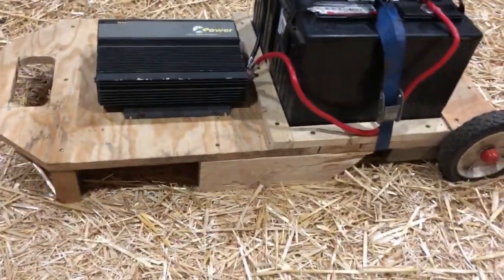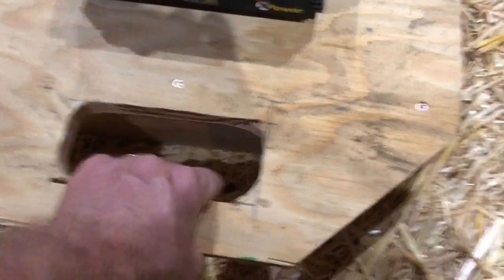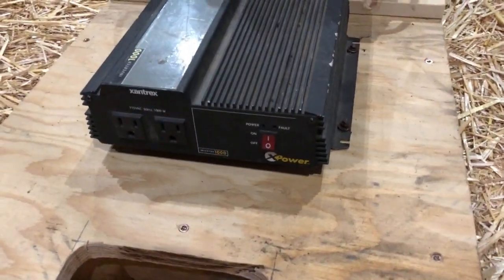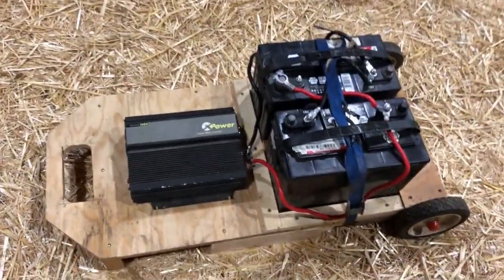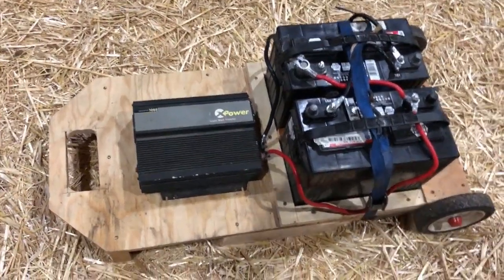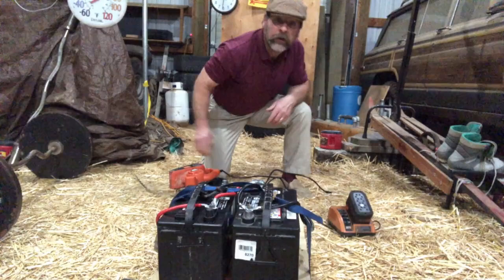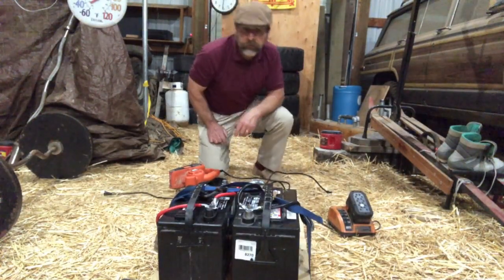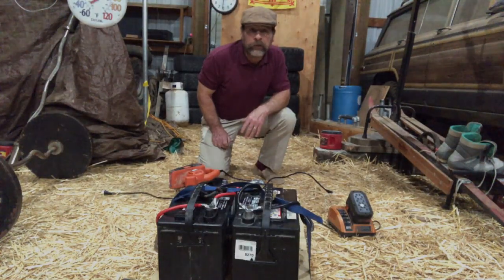Old-School Portable Emergency Power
It may be bulkier, heavier, and less convenient than modern portable power stations, but it's old stuff that I have used successfully for years repackaged into a more versatile platform. When we have a power outage - or when I need electricity at a location too far to reach with an extension cord - and I don't want to bother with the generator, this will handle most tasks. In time I will actually tidy it up and make the whole thing a little more polished and sturdy. For now, I just wanted to get it operational. You never know when emergency power may be needed, especially with unpredictable spring weather.